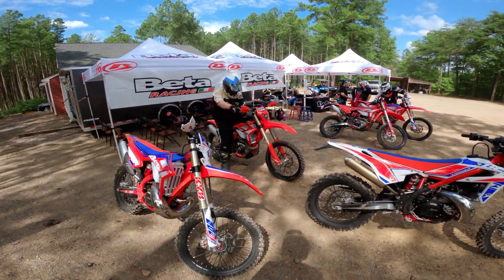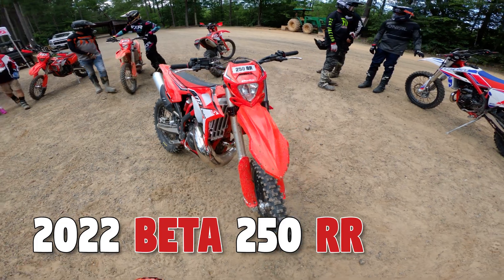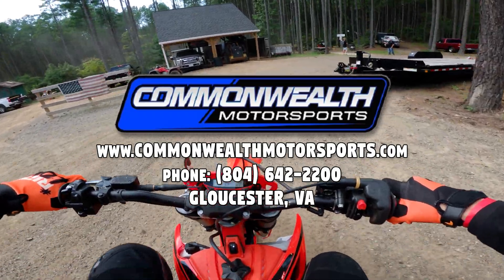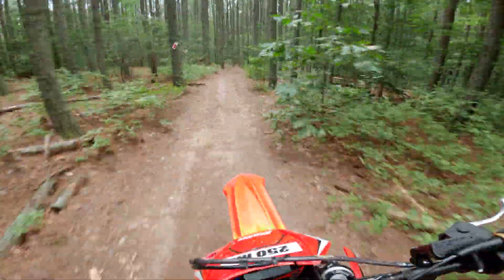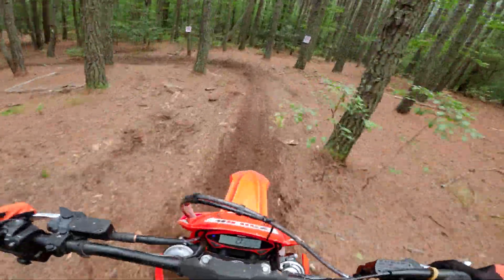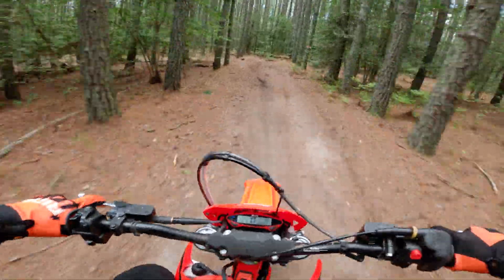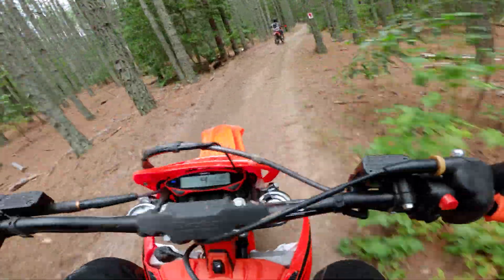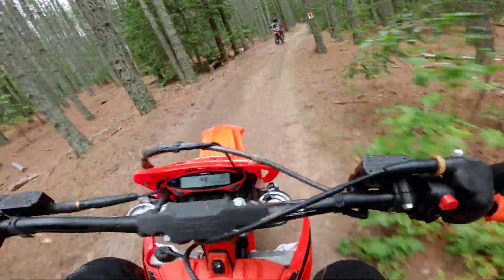250 Two Stroke Enduro - First Ride on 2022 BETA 250 RR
Test riding the 250 Two Stroke Enduro bike from BETA. This is my first ride on the 2022 Beta 250 RR.

Thanks to Commonwealth Motorsports in Gloucester, VA for hosting the demo of these Beta Motorcycles! or give them a call to get yourself a Beta enduro bike!

What I used to make this video:
4K GoPro I used to film this
Microphone I use
Microphone Adapter I use
Helmet Mount for GoPro
Chin Mount for GoPro
MUST USE Windscreen for GoPro

Bike:
2022 BETA Motorcycles 250 RR

Location:
Robert's Track and Trails